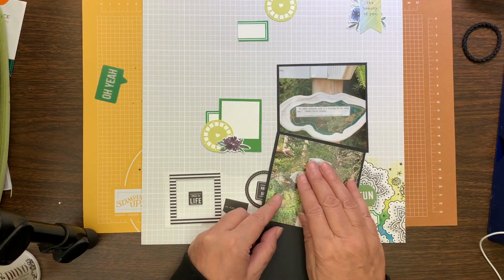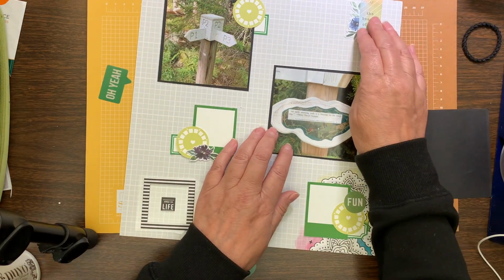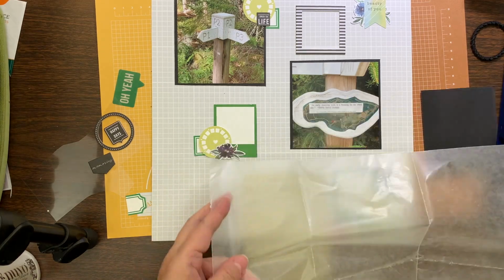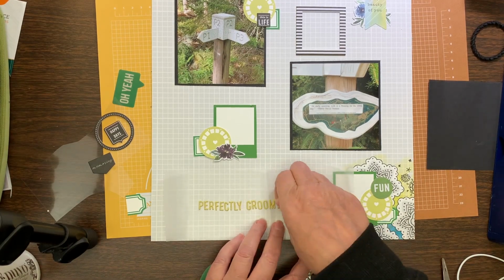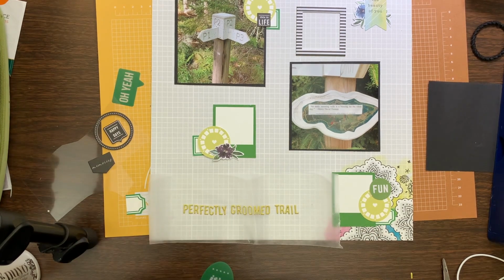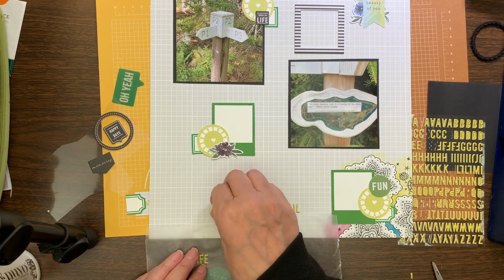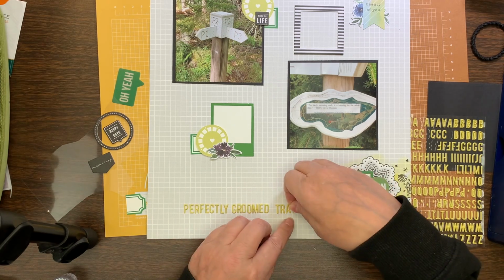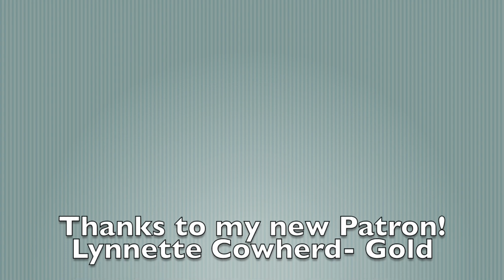Scrapbook Process 902 (2021-4/100)